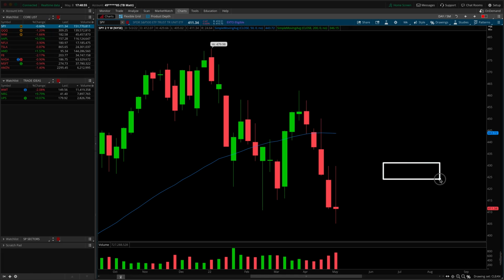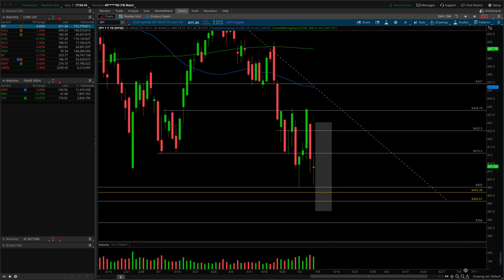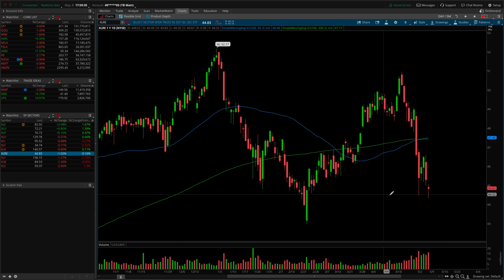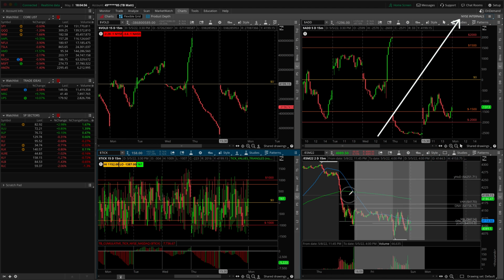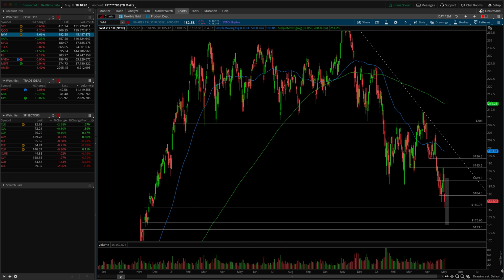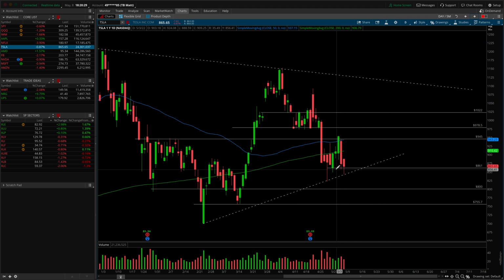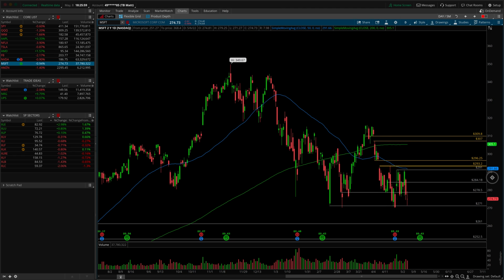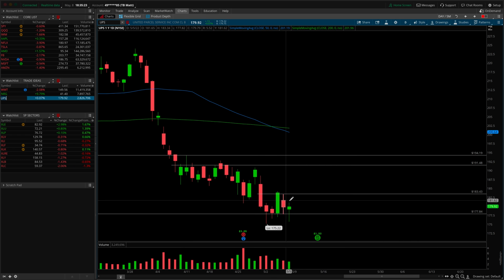Markets Can See More DOWNSIDE Here | Options Trading Weekly Watchlist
During the Weekly Watchlist we review the best stocks for options trading. We go over key levels of support and resistance and create an actionable game plan for the week of May 9th 2022.

In the S&P500, we have seen the dead cat bounce which did form a lower high after the 100% retracement. We have also retraced 100% of the FOMC rally. A few indications that point to downside are: sectors in risk off mode still, internals bearish but not overly correlated, $SPXA200R not yet at our inflection point. Bears remain in full control under 415.5. Targets on 405 breaks get to 400 and then 395. If for some reason there is a move higher, carry forward that 428.75 is weak and should break if tested again.

In the QQQ and Nasdaq we continue to see relative weakness, making new lows on the Friday session. Bears in control under 318, targets into 297.5 on the downside. Upside parallel weak level to SPY is 329.5, but this isnt my first thought of what will be in play.

IWM and the small caps certainly down in risk off mode. Day one of breakdown on Friday, will we see follow through? Bears dominate under 185.

00:00​​​​​​​​​​​​​​ – Intro
00:28 – S&P 500 (SPY)
07:06 – S&P Sectors
14:39 – Volatility (VIX)
16:23 – Market Internals & SPXA200R
18:55 – NASDAQ 100 (QQQ)
21:38 – Russell 2000 (IWM)
23:19 – Core List (AAPL, NFLX, TSLA, AMD, FB, NVDA, MSFT, AMZN)
34:33 – Trade Ideas (WMT, NRG, UPS)

The Stock Market CRASH Hasn't Happened Yet... | Options Trading Weekly Watchlist